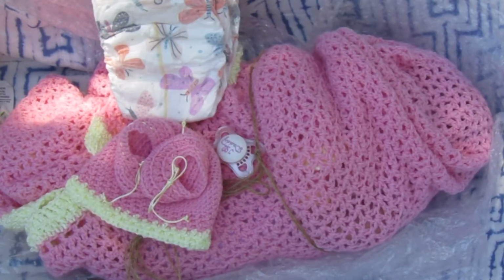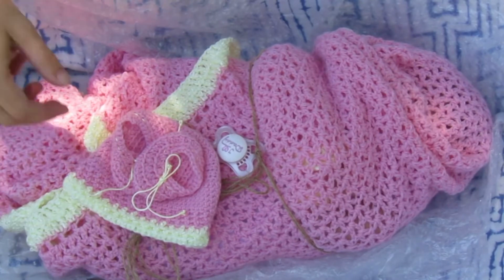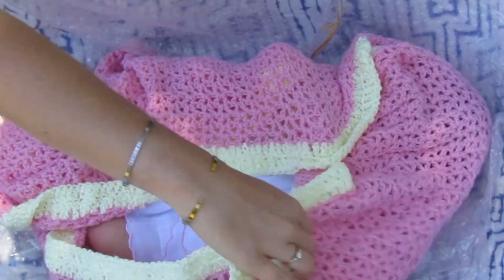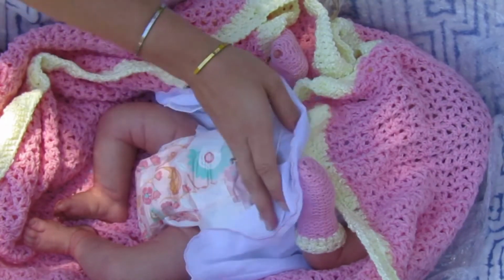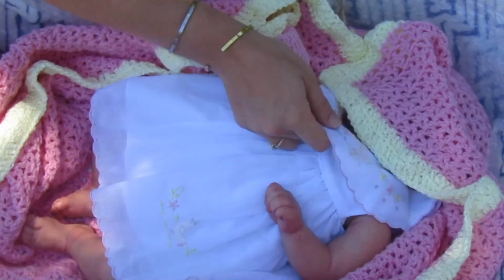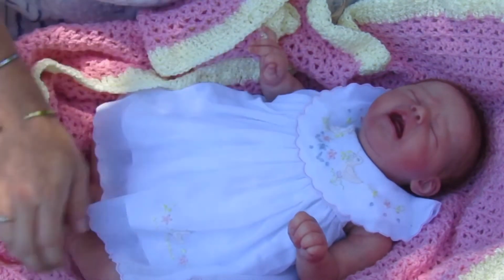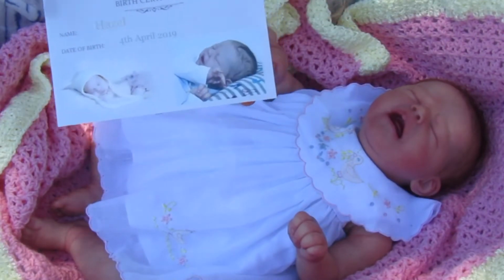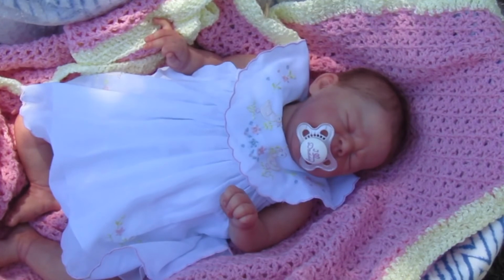Reborn Baby Blanket Reveal!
Want to see more of my dolls?

This channel features lifelike baby dolls. My videos are not intended for children. They are aimed towards adult doll collectors who share my joy for dolls, baby clothes and accessories.